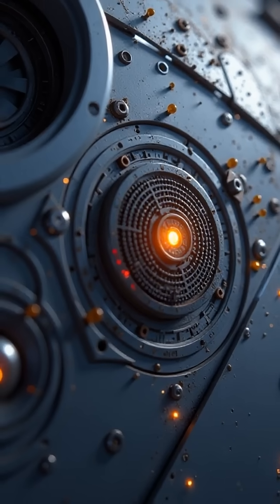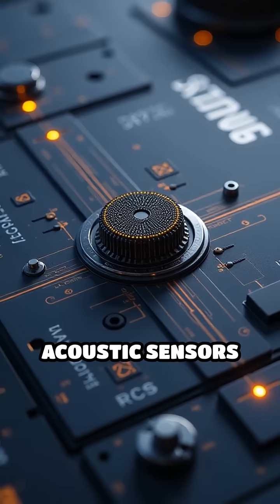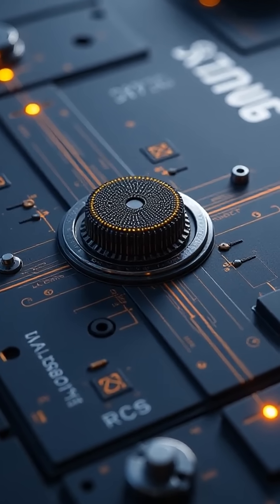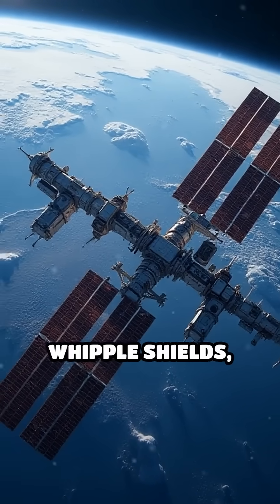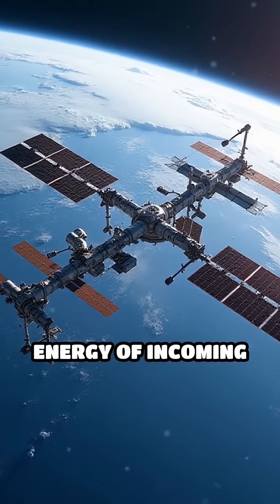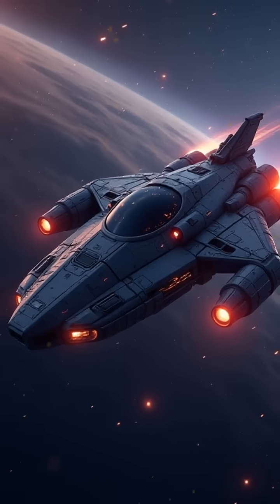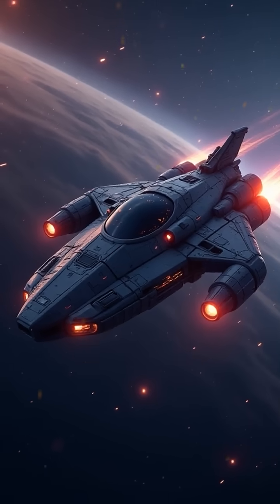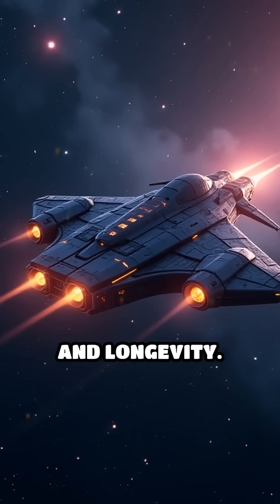How Spacecraft Survive Micrometeoroid Impacts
Discover how spacecraft detect and withstand micrometeoroid impacts with cutting-edge tech! Protecting future missions starts with innovation.